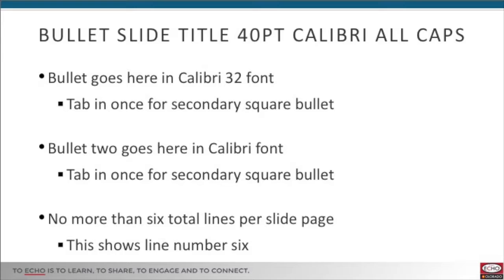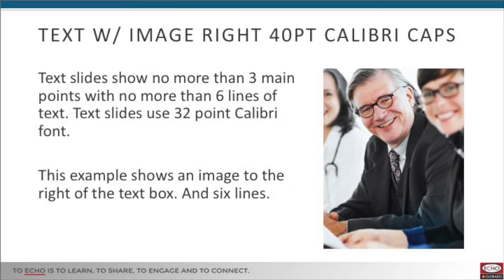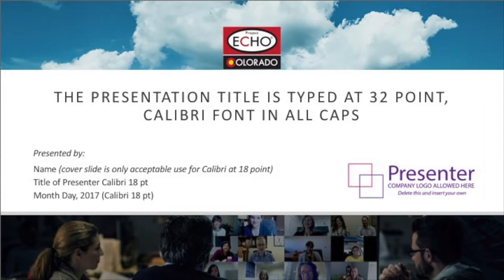ECHO Presenters Guidelines Video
This is a video given to presenters that will be participating in ECHO Presentation sessions. It offers guidelines on how to put the ECHO presentations together.